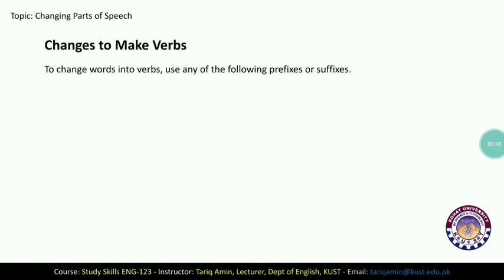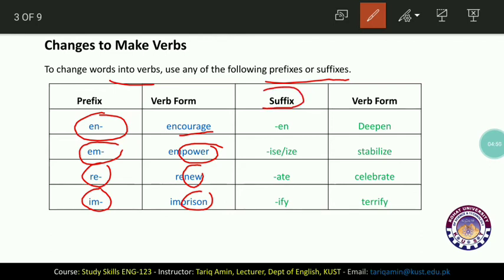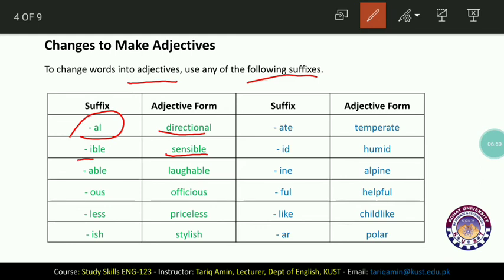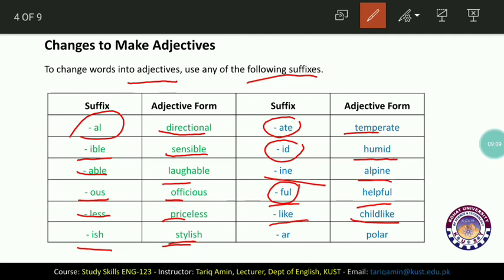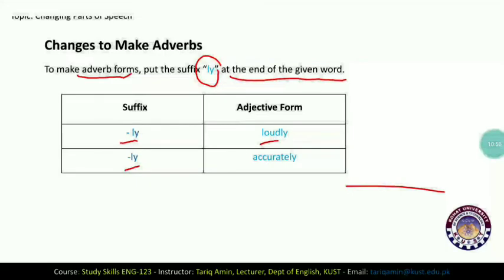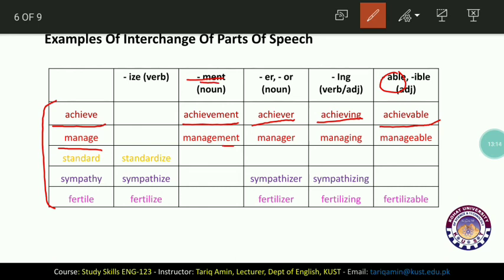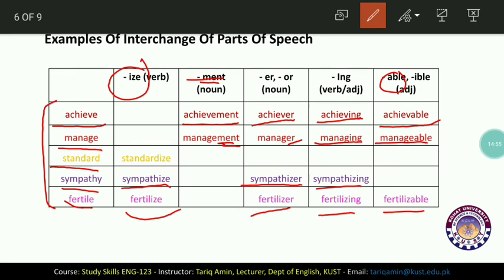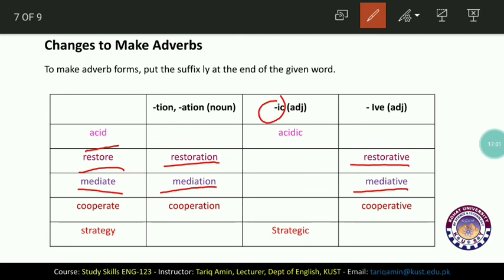Changing Parts of Speech